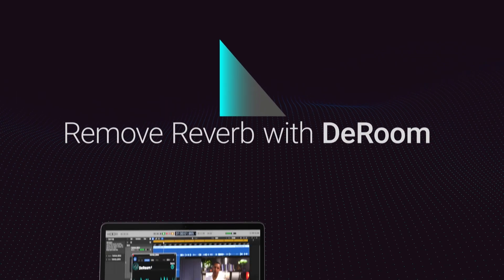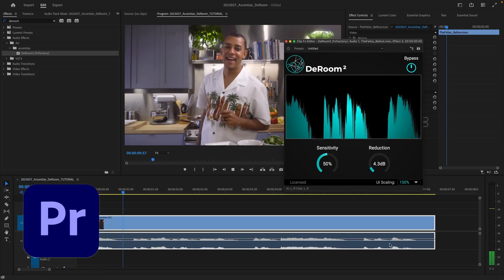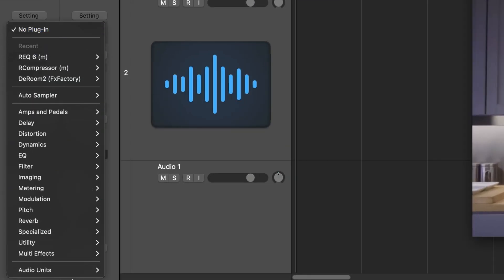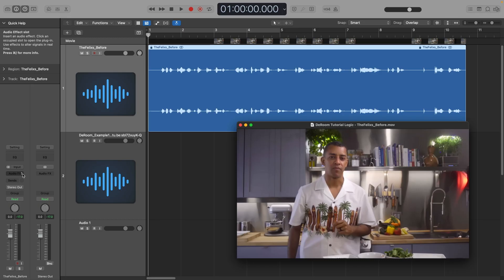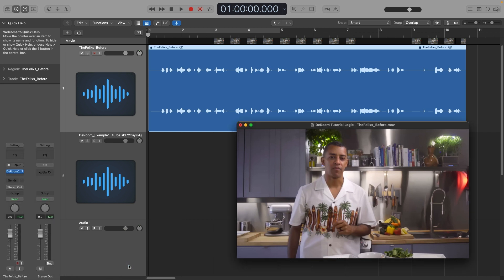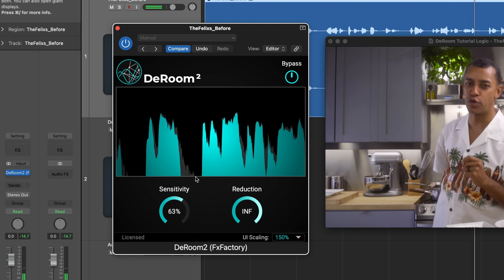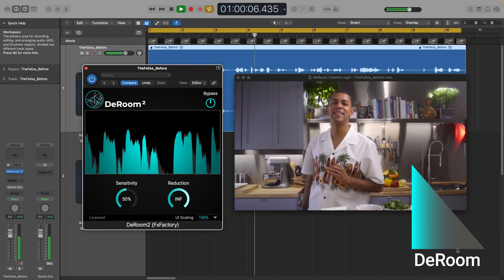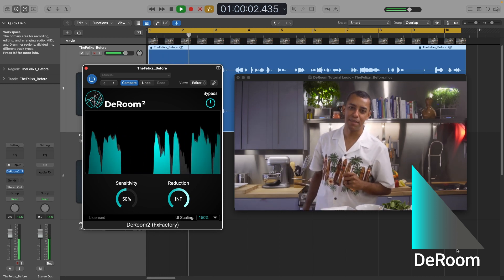Remove Reverb and Echo in Logic Pro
With the power of AI, DeRoom automatically removes room echo and reverb, giving your audio clips a clean, professional sound.

Dive into this step-by-step guide on how to use DeRoom, an innovative AI audio plugin for Logic Pro

Watch as we transform a clip with problematic live room echo into a polished audio segment.

Whether you're a video editor, audio engineer, or podcaster, DeRoom is an essential tool to have in your arsenal.

Say goodbye to challenging echo and reverb and hello to high-quality audio.

Start creating with a wide range of audio and video effects at FxFactory.com today!